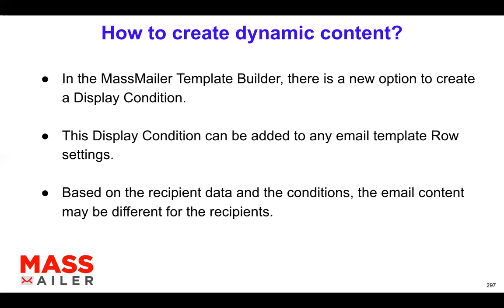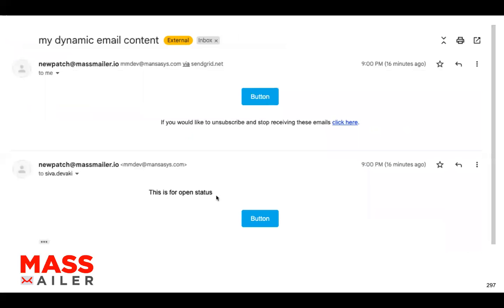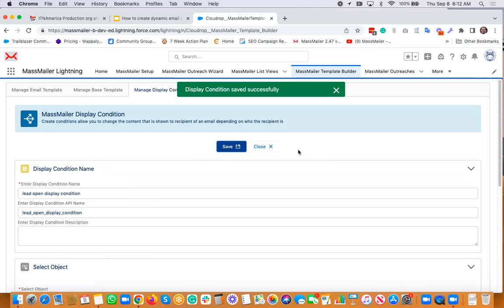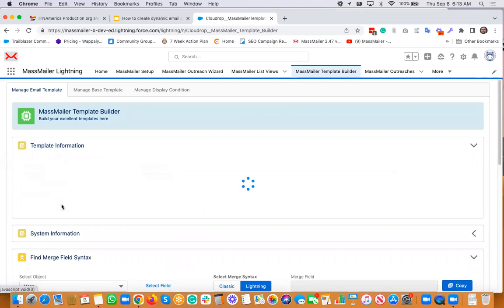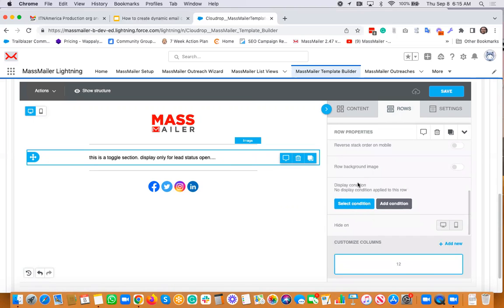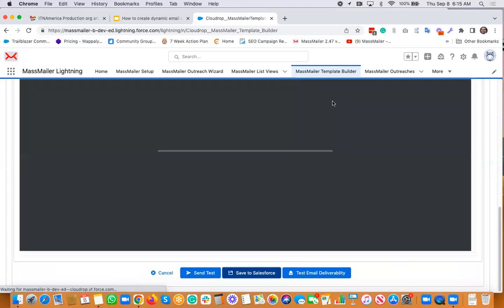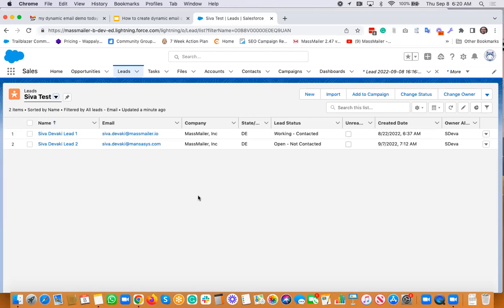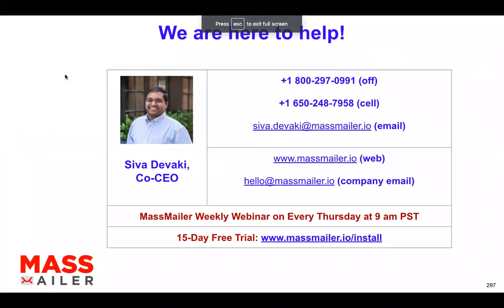How to Create Dynamic Email Content in MassMailer?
MassMailer let us you send mass emails or single email natively from within Salesforce. You can send emails to any standard or custom object. You can view the statistics like opens, clicks, bounces, and opt-outs, etc. You can send email alerts or drip campaigns via the process builder. You can send emails from Salesforce List Views, Salesforce Campaign, or from the advanced MassMailer List Views. You can create templates using the drag and drop editor.

➡️What are the differences between Unique Clicks of Recipients and Unique Clicks of URLs in MassMailer: